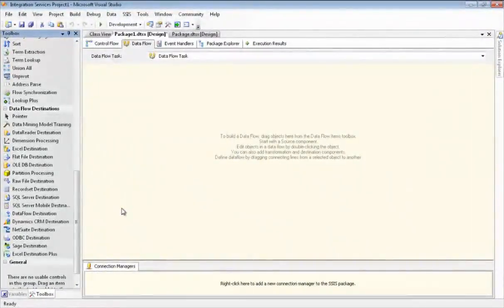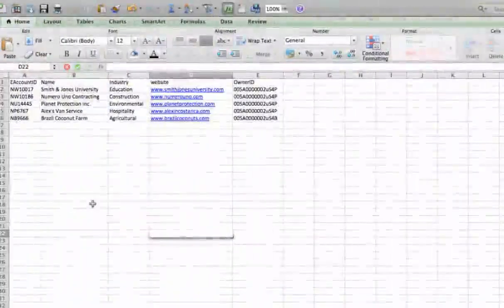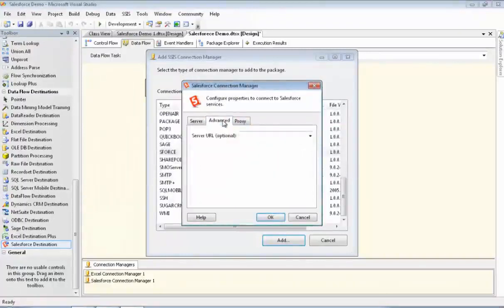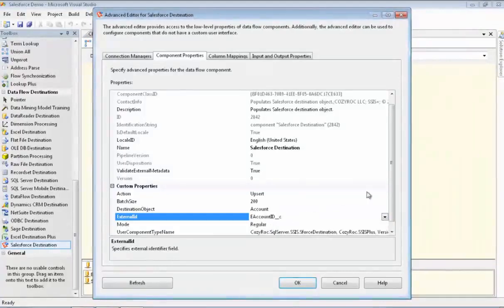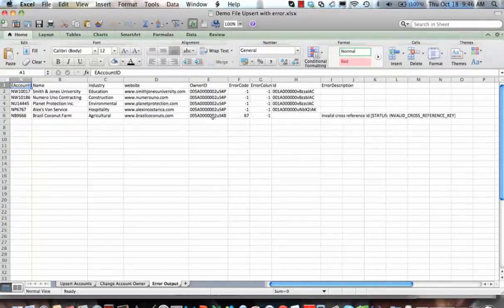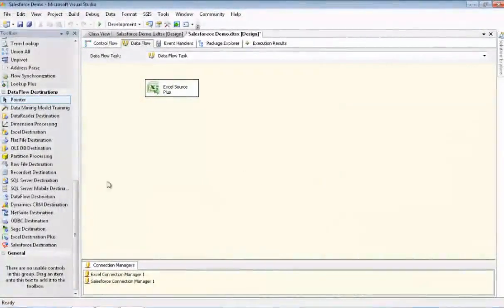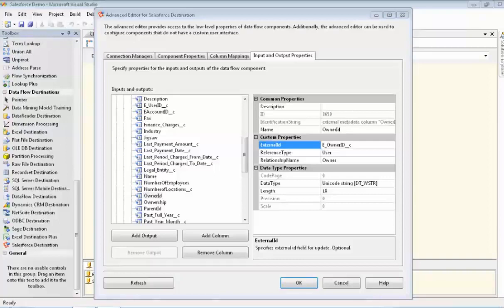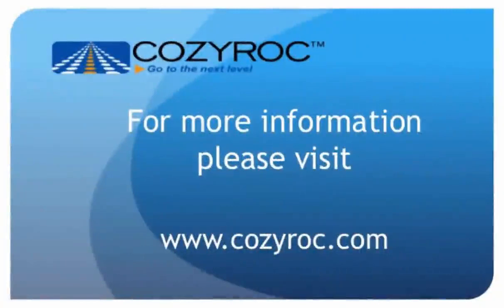Salesforce integration. Upsert with two External IDs. COZYROC SSIS components suite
Salesforce Destination SSIS Component for loading data into a Salesforce object. .Support for SQL Server 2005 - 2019

☆ Bidirectional adapters for Salesforce integration
☆ Unique reusable script technology for complimentary functionality and flexibility.
☆ Support both regular SOAP and bulk REST API.

📂 Download COZYROC SSIS+ Components Suite